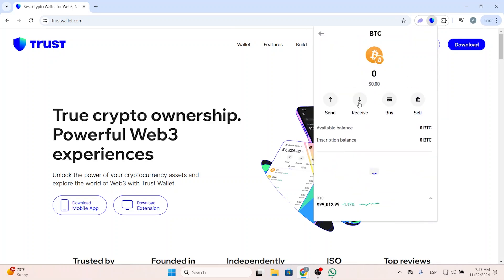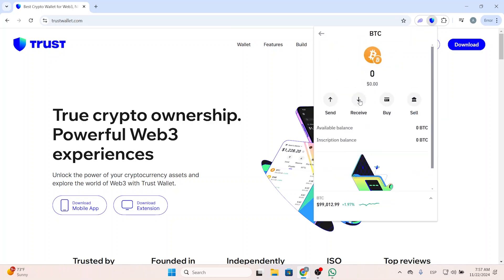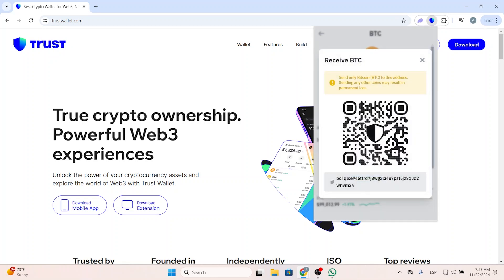How To Receive Bitcoin (BTC) on Your Trust Wallet (Tutorial)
How To Receive and Get Bitcoin (BTC) on Your Trust Wallet Step By Step

In this video you will learn how you can find and get your bitcoin wallet address so people can send you money directly to your trust wallet step by step